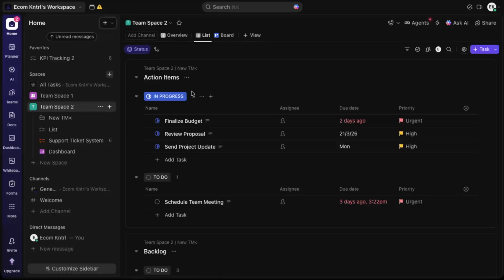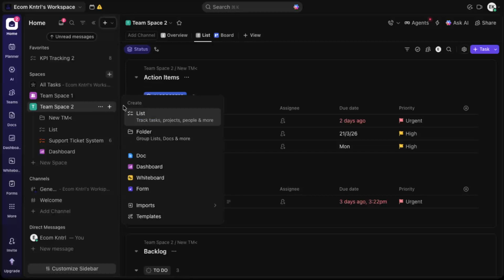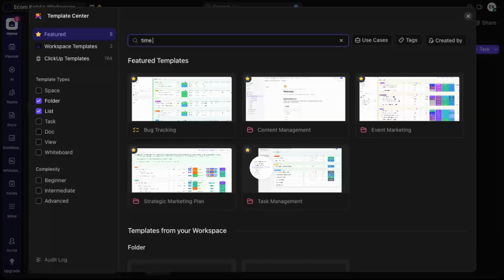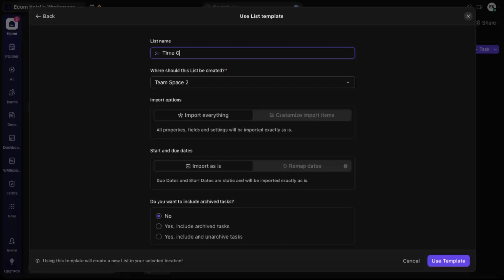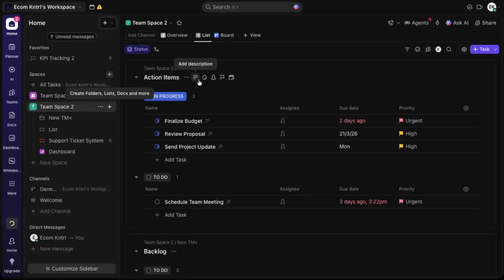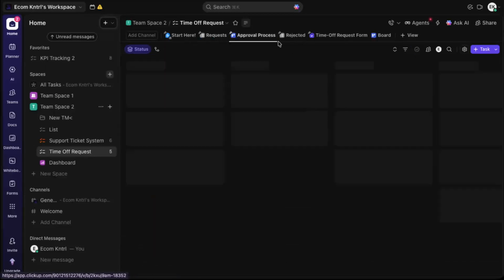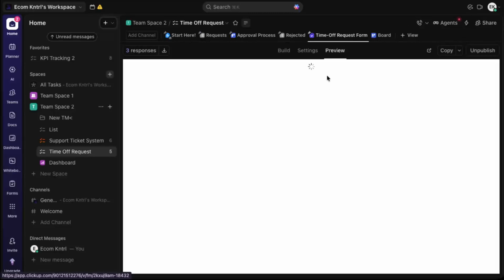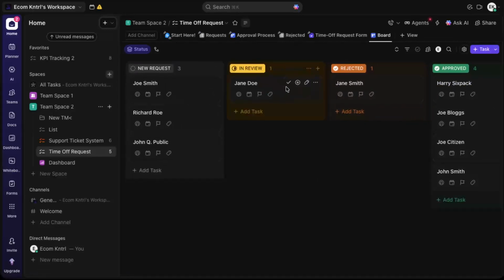How to manage time off and vacation requests in ClickUp (2026) | Time Off Setup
How to manage time off and vacation requests in ClickUp is essential if you want a clear, organized workflow for your team. In this video, I’ll show you step-by-step how to set up a simple and reliable system that keeps everyone aligned and avoids scheduling conflicts. You’ll learn how to build a time off request view, create forms for employees, automate approvals, and track available days directly inside ClickUp. The method in this tutorial is fully up to date with the current ClickUp features, so you can follow along with confidence. By the end, you’ll have a complete, easy-to-use process for handling vacations, sick days, and remote days without spreadsheets or confusion. Watch and set this up for your team today.